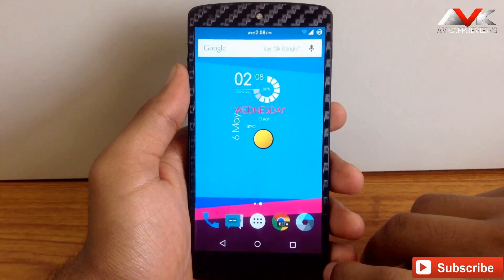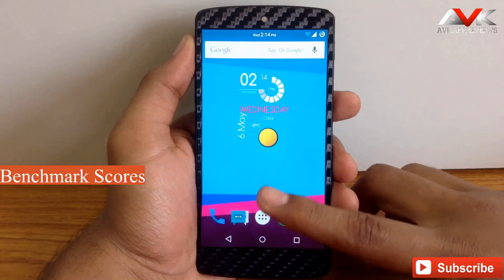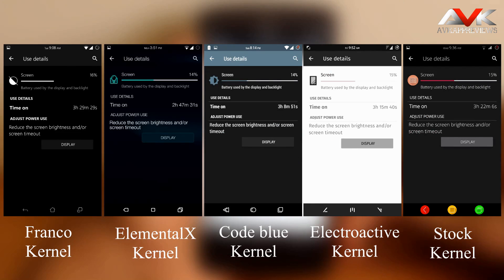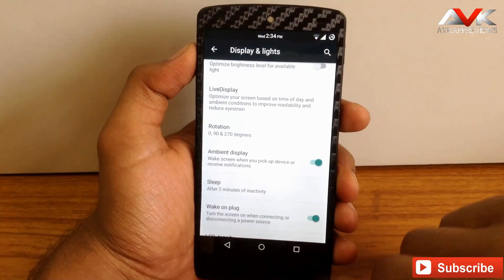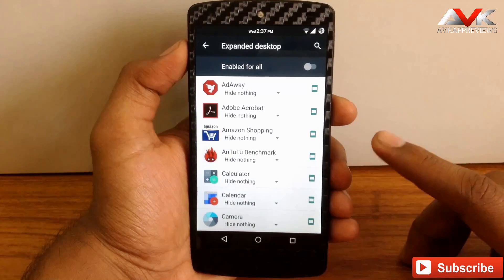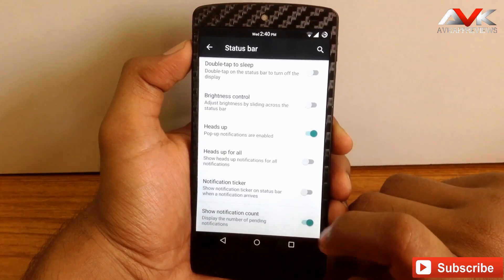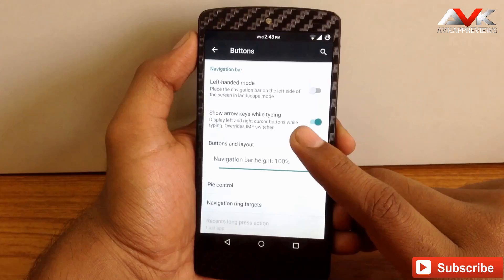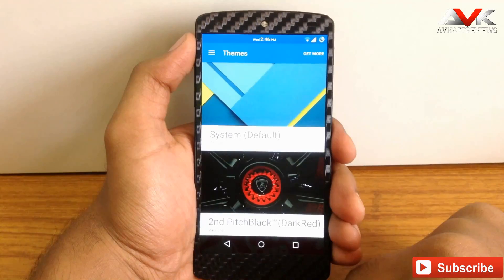[In-depth Review] N5X / Nexus Experience ROM for Nexus 5 [5.1.1][LMY47V]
This is the in-depth review of N5X or known as Nexus Experience ROM for Nexus 5. I have been using this ROM from 10 days now. I have covered all the aspects in this review .i have tried five different kernels with this ROM. The timeline for the video is as follow :

1. Installation & basic info (00:20)
2. Benchmark Scores (01:10)
3. Battery Performance (01:28)
4. Customization options (02:45)
5. Gaming & multitasking performance (07:03)
6. Final verdict (07:33)

Follow me on :
Google+: +AVKAppReviews